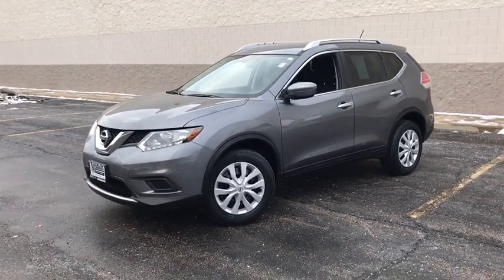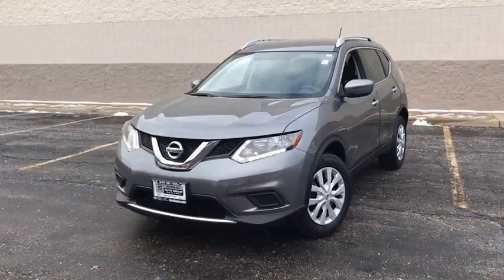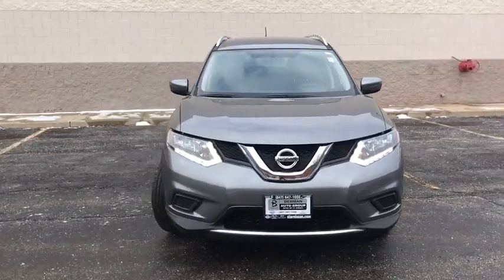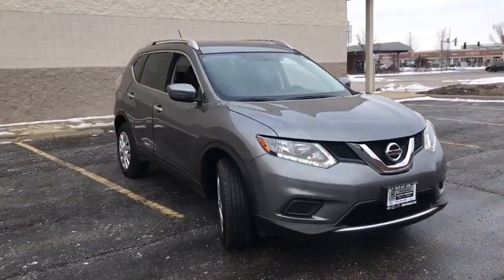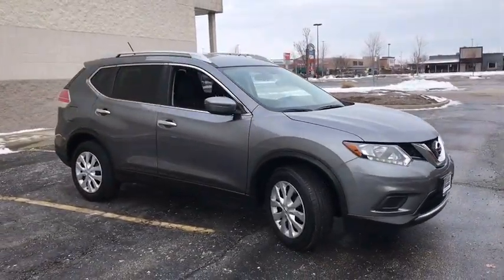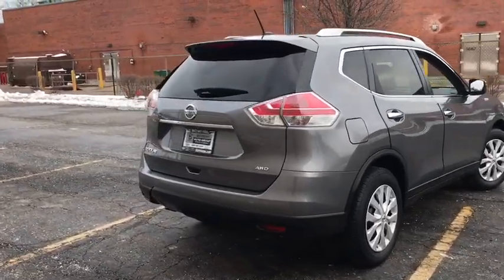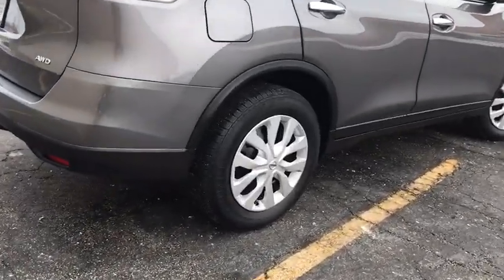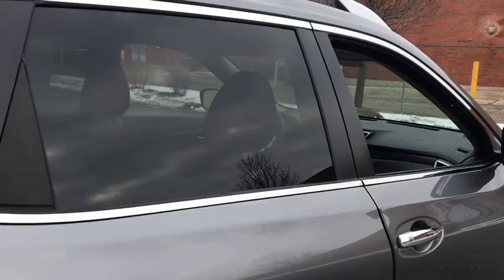2016 Nissan Rogue Niles, Skokie, Chicago, Evanston, Park Ridge, IL SP11680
2016 Nissan Rogue  - Stock#: SP11680 - VIN#: KNMAT2MVXGP681475

Star Nissan
5757 W Touhy Ave

Nissan Certified Pre-Owned Certified, AWD. CARFAX One-Owner. Clean CARFAX. Certified. Gray 2016 Nissan Rogue S AWD CVT with Xtronic 2.5L I4 DOHC 16VbrbrRecent Arrival! Odometer is 2966 miles below market average! 25/32 City/Highway MPGbrbrNissan Certified Pre-Owned Details:brbr  * Warranty Deductible: $50br  * Transferable Warranty (between private parties)br  * Limited Warranty: 84 Month/100,000 Mile (whichever comes first) from original in-service datebr  * Roadside Assistancebr  * Vehicle Historybr  * 167 Point Inspectionbr  * Includes Car Rental and Trip Interruption ReimbursementbrbrAwards:br  * 2016 KBB.com 10 Best SUVs Under $25,000